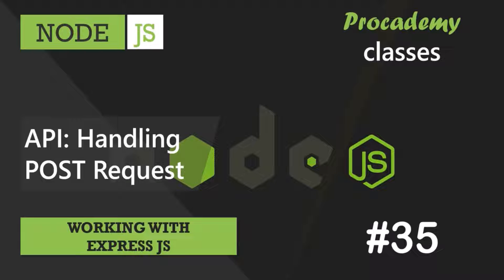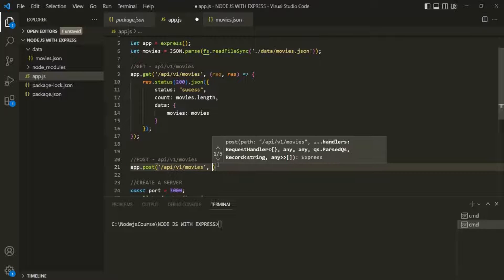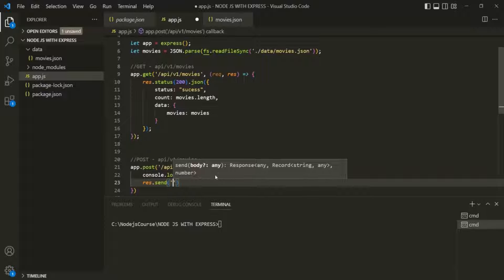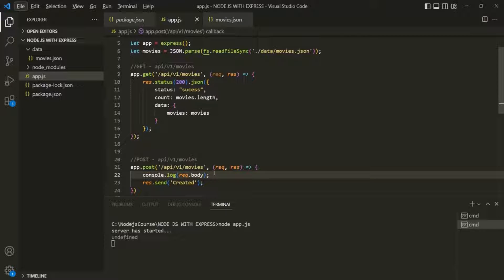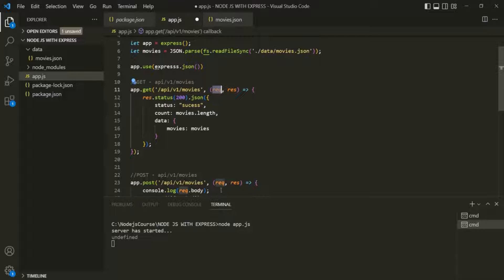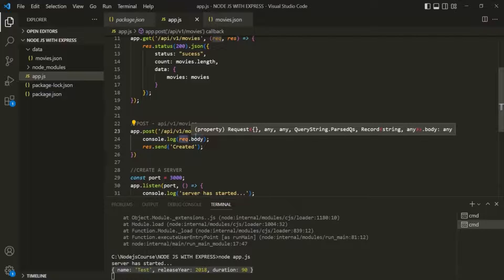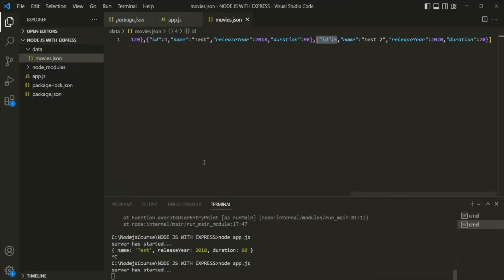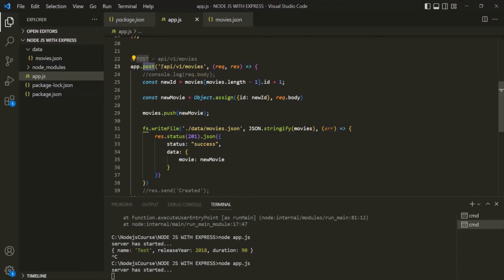#35 API: Handling POST Request | Working with Express JS | A Complete NODE JS Course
In this lecture we are going to implement a route handler for handling POST request which will create a new movie object on the server.